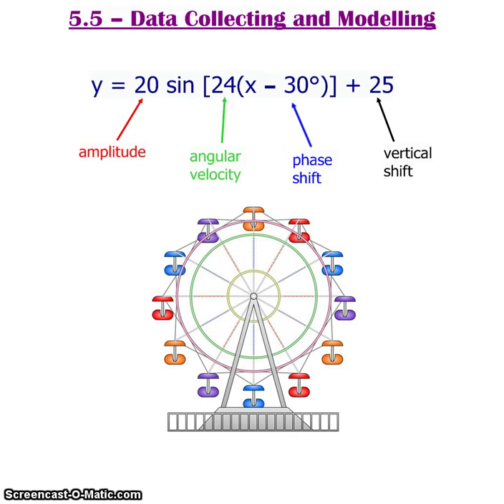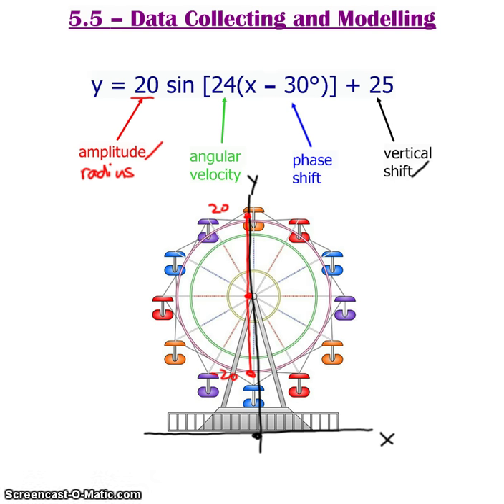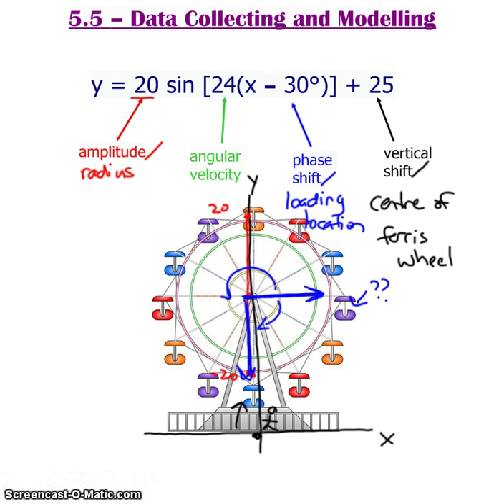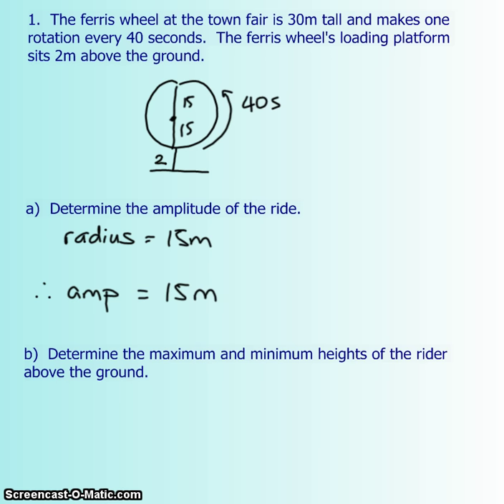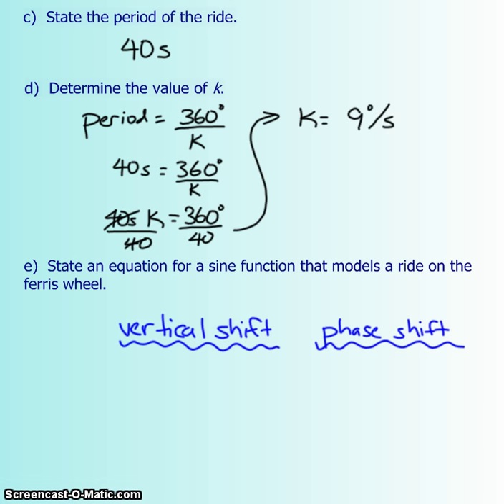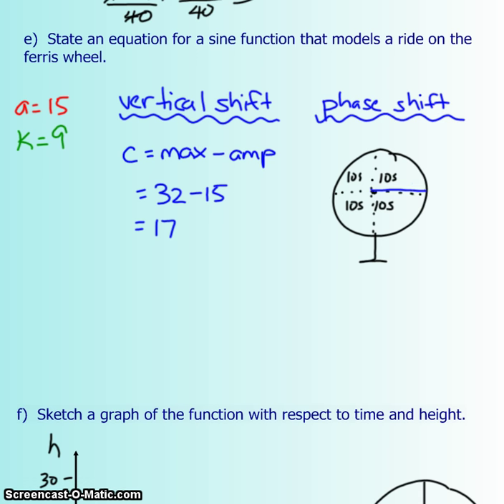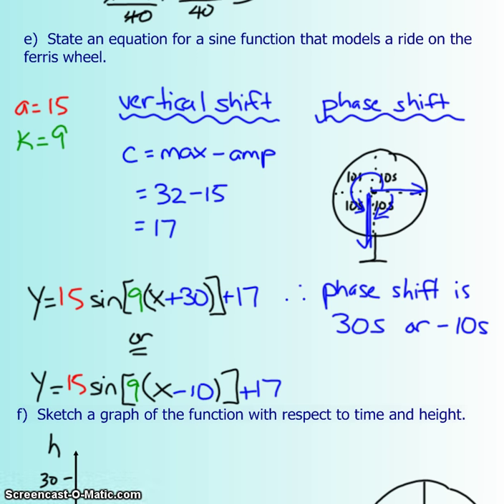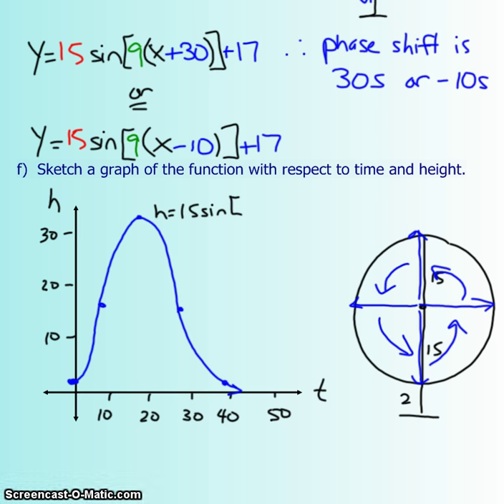5.5 - Data Collecting and Modelling